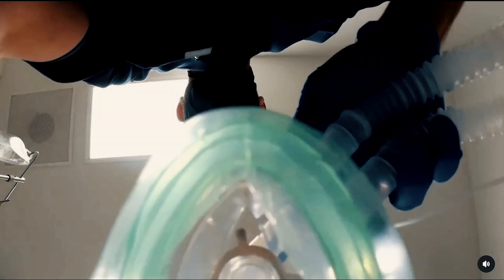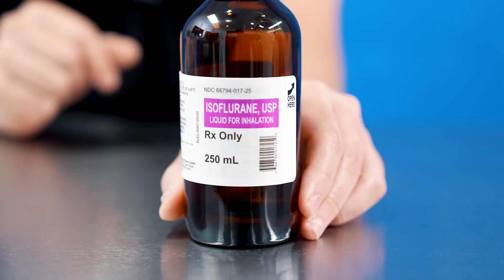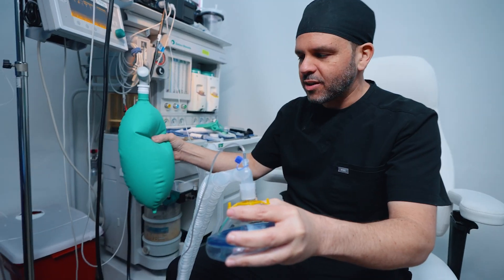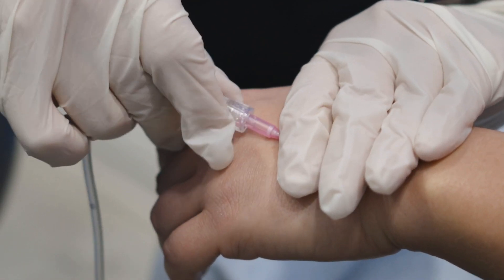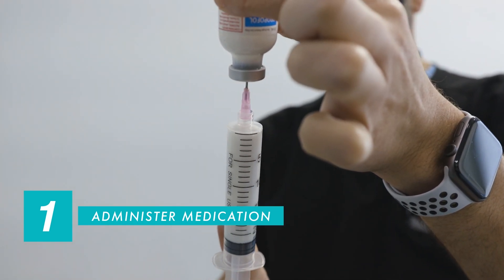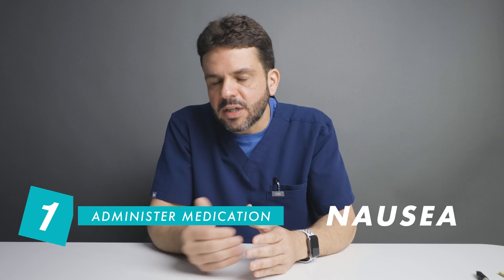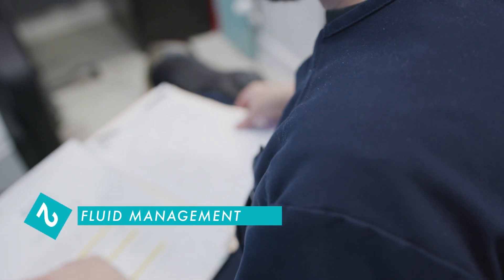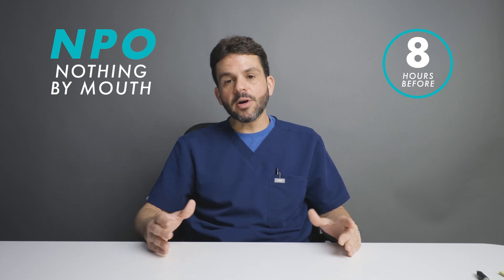Anesthesia and Plastic Surgery: Fluids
In this video, we will discuss the fluid management considerations for anesthesia in plastic surgery. We will cover topics such as fluid requirements and fluid monitoring. We will also discuss the special considerations for fluid management in certain plastic surgery procedures, such as liposuction and breast augmentation.

Chapters
00:00 Intro
00:31 Why do I need an IV for Surgery?
01:11 Fluid Management
01:55 Outro